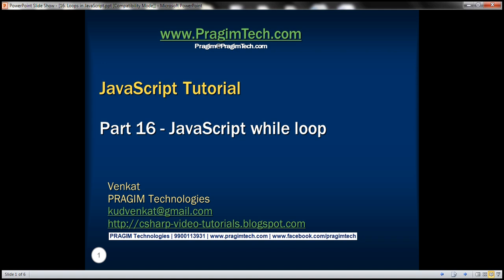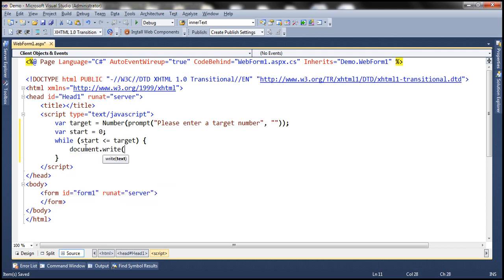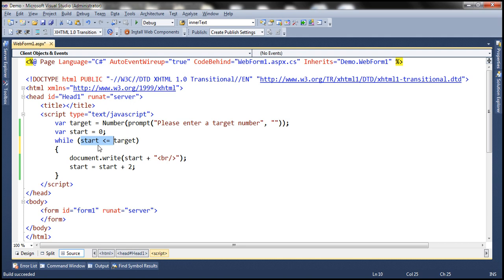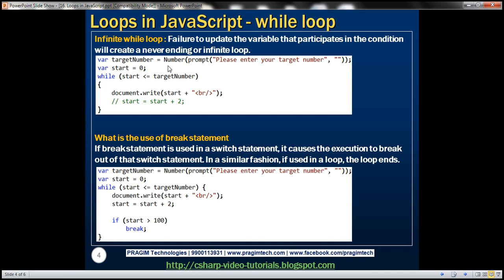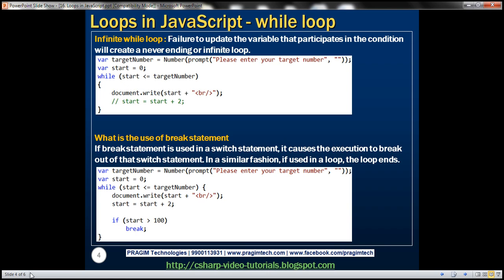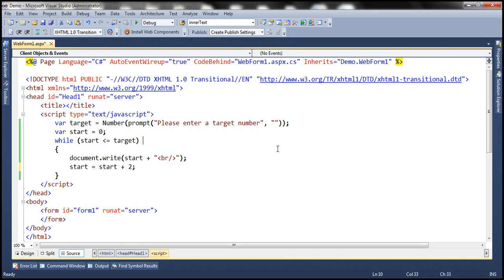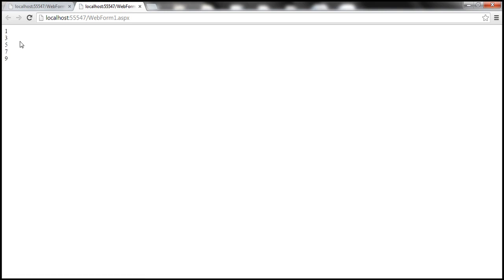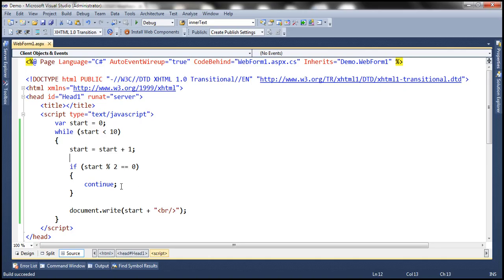Loops in JavaScript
Here are the basic loops in JavaScript
while
do...while
for

In this video we will discuss while loop in JavaScript with an example. The following example, prints all even numbers from 0 till the target number that the end user has provided.

var targetNumber = Number(prompt("Please enter your target number", ""));
var start = 0;
while (start [= targetNumber)
    document.write(start + "[br/]");
    start = start + 2;

How does the while loop work
1. While loop checks the condition first
2. If the condition is true, statements with in the loop are executed
3. This process is repeated as long as the condition evaluates to true.

Failure to update the variable that participates in the condition will create a never ending or infinite loop. In the example below, notice that we have commented the line that updates start variable. As a result of this start will always be ZERO and will always be less than the target number. This mean the condition will never become false, and we have an infinite while loop.

JavaScript infinite while loop example

var start = 0;
while (start [= targetNumber)
    document.write(start + "[br/]");
    // start = start + 2;

Let us now understand the use of break statement in a while loop with an example. We want a while loop that would to the following
1. If the target number that is provided by the end user is less than 100, then print all even numbers from ZERO until the target number
2. If the target number that is provided by the end user is greater than 100, then print all even numbers from ZERO until 100.

So, this means the loop should break once it has printed even numbers until 100.

JavaScript while loop break out example

var start = 0;
while (start [= targetNumber)
    document.write(start + "[br/]");
    start = start + 2;

What is the use of break statement
If break statement is used in a switch statement, it causes the execution to break out of that switch statement. In a similar fashion, if used in a loop, the loop ends.

JavasSript while loop continue example
continue statement tells the JavaScript interpreter to skip remaining code that is present after this statement and start the next iteration of the loop. Let us understand this with an example.

Example: The following example prints all odd numbers between 1 and 10.

var start = 0;
while (start [ 10)
    start = start + 1;